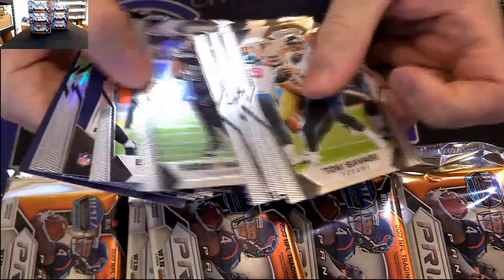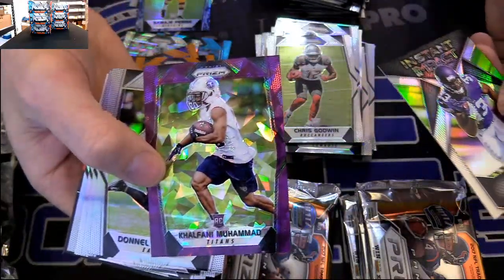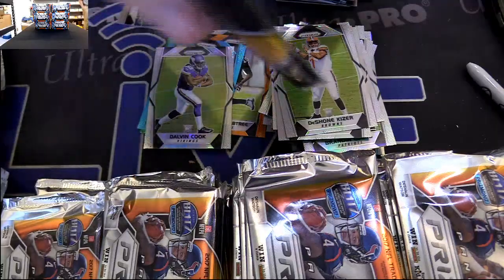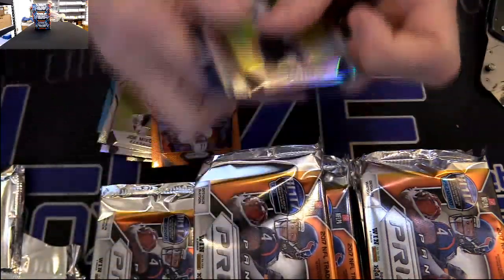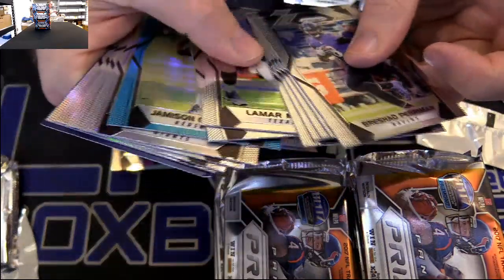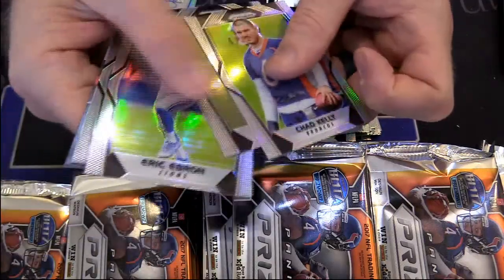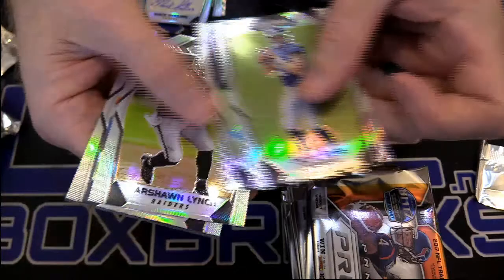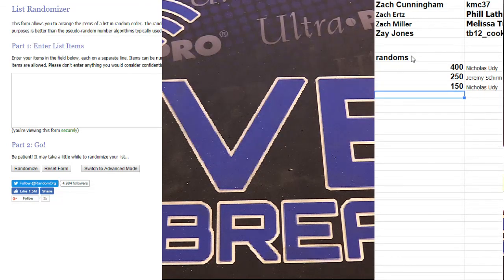2017 Prizm Player Case #6 LBB EBAY